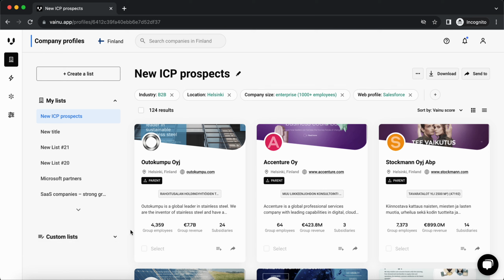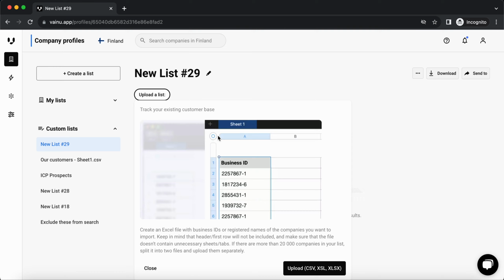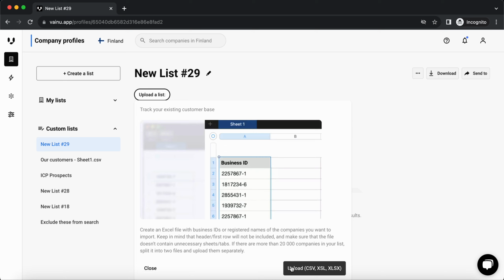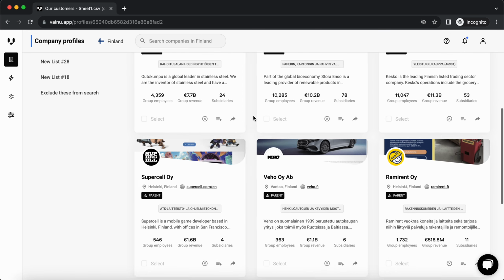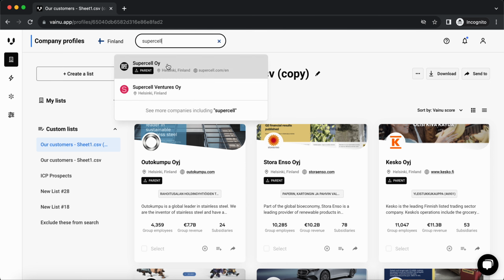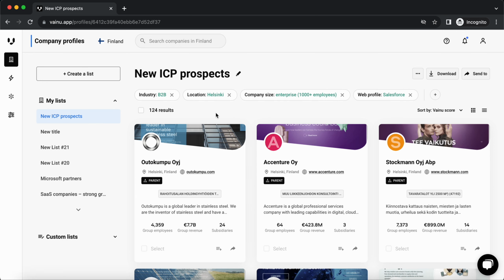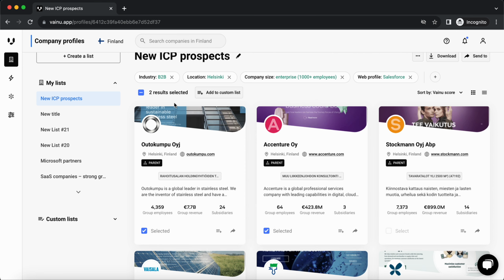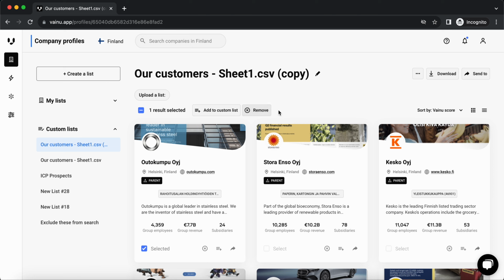Vainu's Training Videos: Lesson #6: Creating custom lists